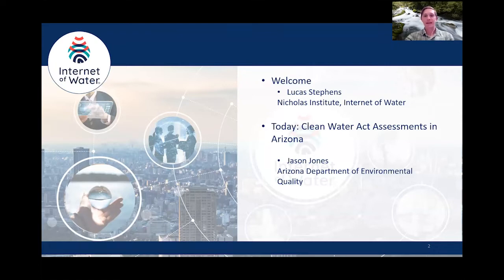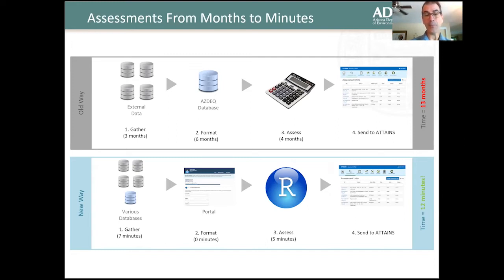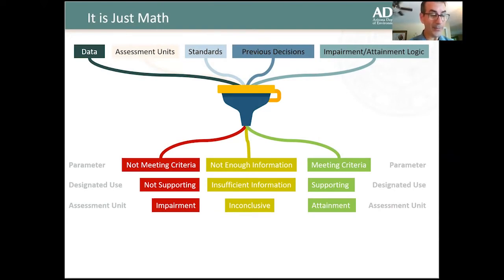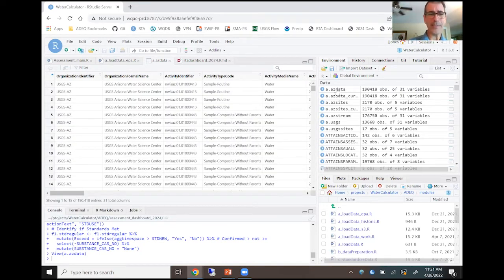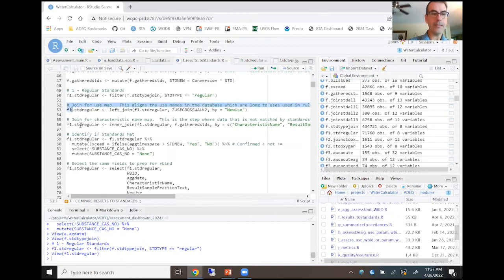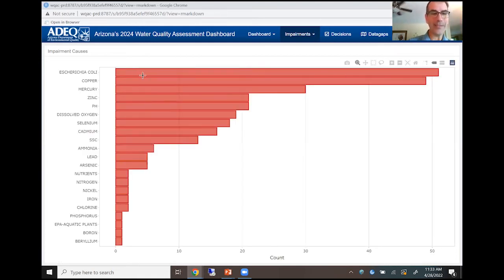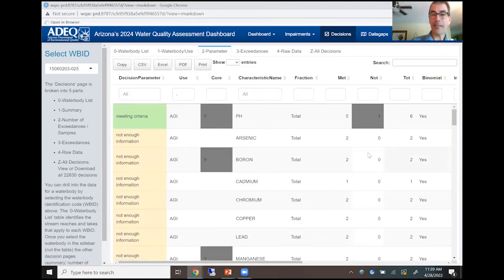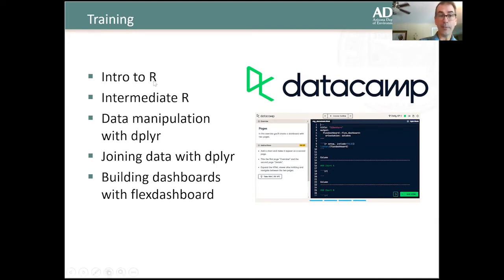The Assessment Dashboard – An Interactive Exploration of Water Quality Data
States struggle to complete Clean Water Act Assessments due to the complexity of gathering and analyzing massive datasets. Arizona used free open-source software to reduce the time it takes to generate an assessment from 9 months to 15 minutes. In this webinar, Jason Jones, Senior Scientist at the Arizona Department of Environmental Quality, will demonstrate how Arizona’s publicly accessible interactive Water Quality Assessment Dashboard provides full transparency behind each decision and informs users of what additional data is needed to fill data gaps.